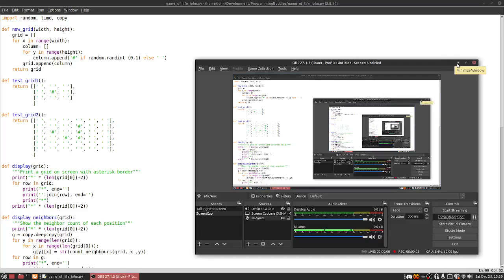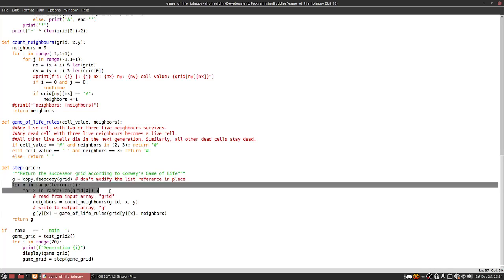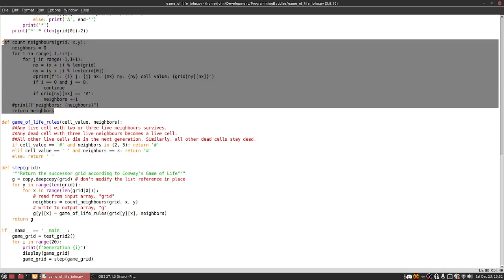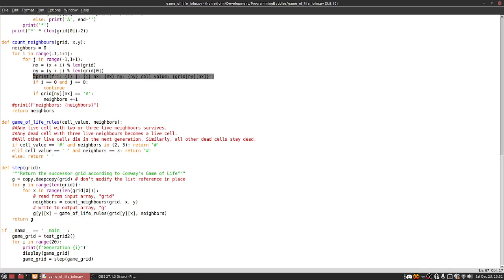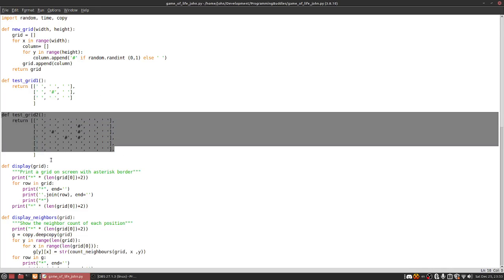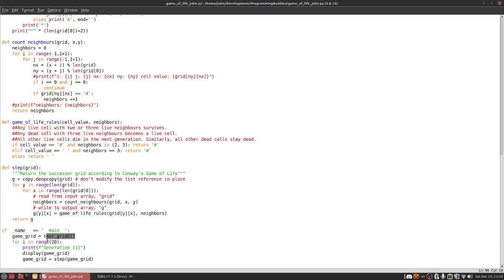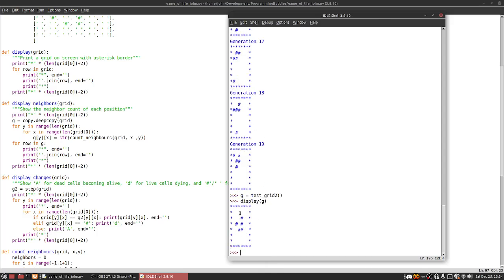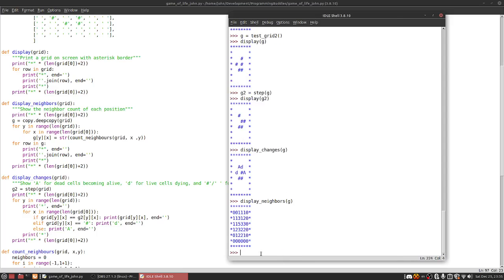Implementing and Debugging Game of Life